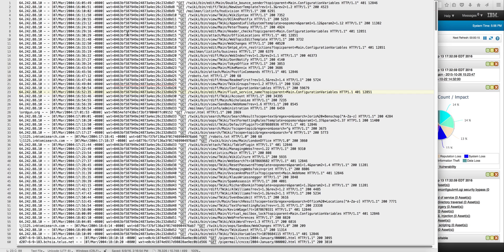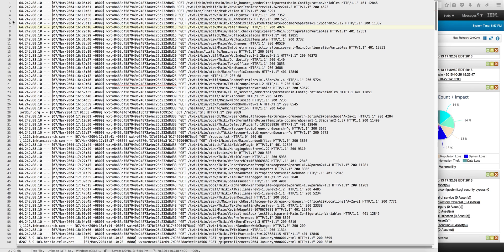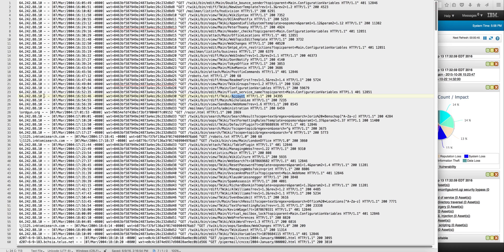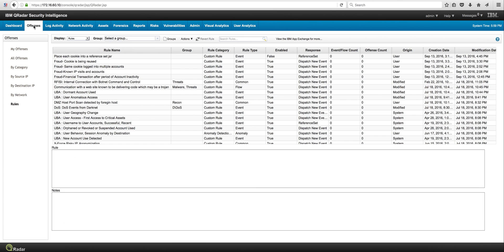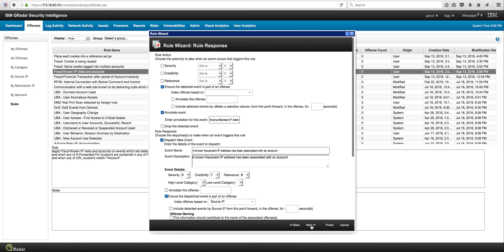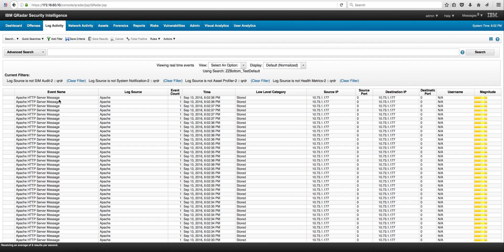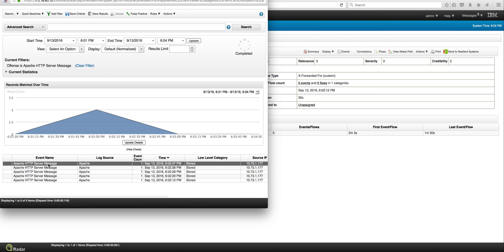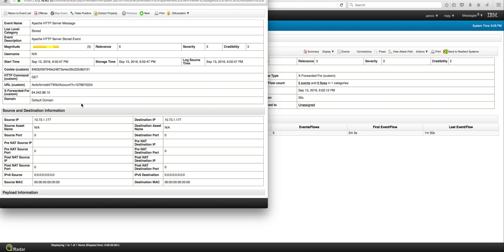QRadar detecting fraud, A URL with key word from a bad IP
Given that with QRadar version 7.2.8 is very easy to add log sources for home grown application, these are simple examples that can give you ideas on how to leverage QRadar to detect fraud.